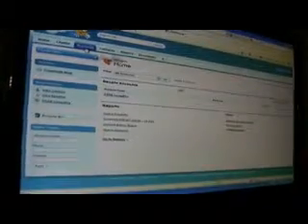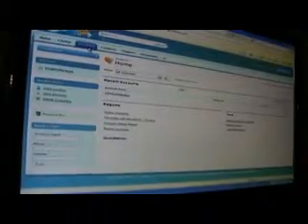Vanbreed Intro to SalesForce.com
Barcy gives an overview of SalesForce.com